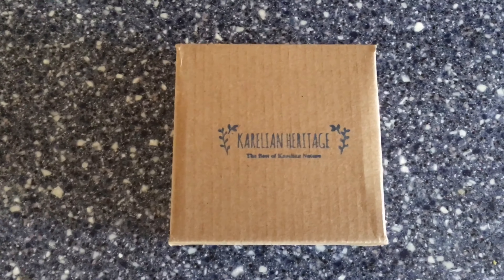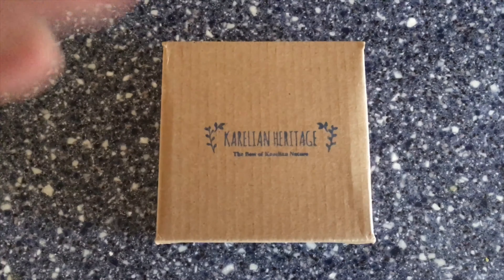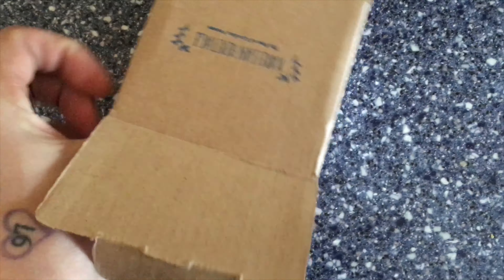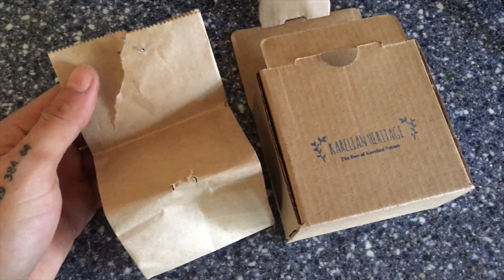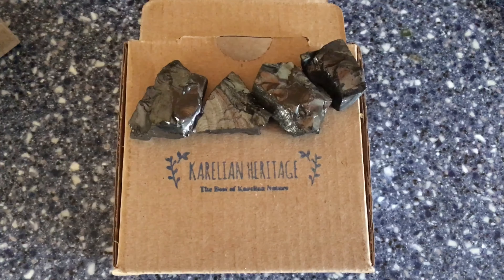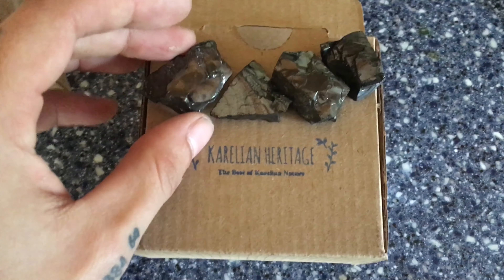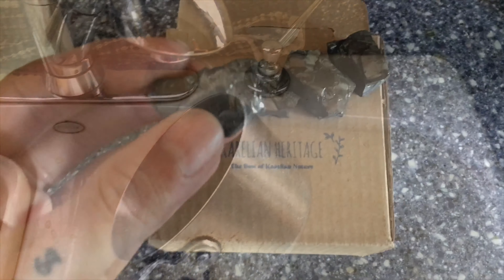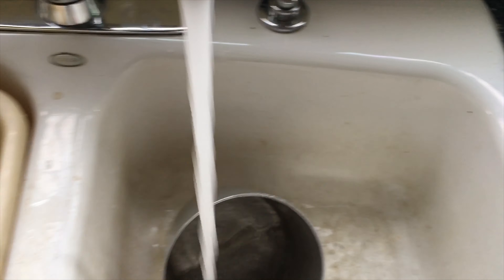Cleaning Elite Shungite for Water Purification